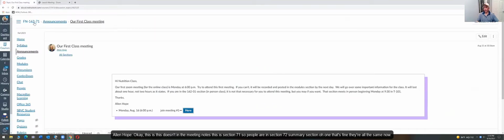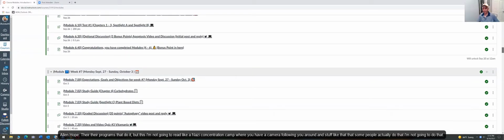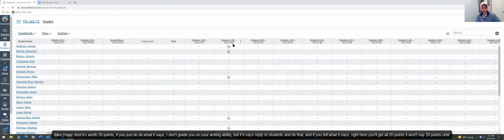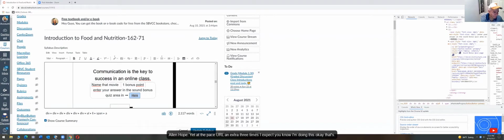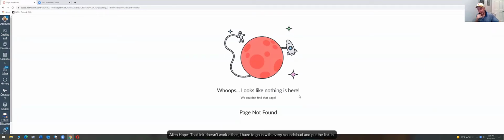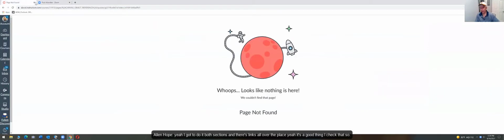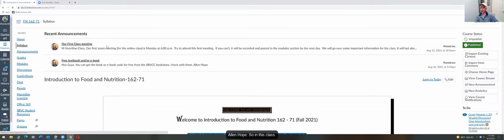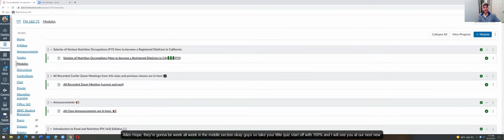August 16, 2021 Zoom Meeting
My usual yakity yak